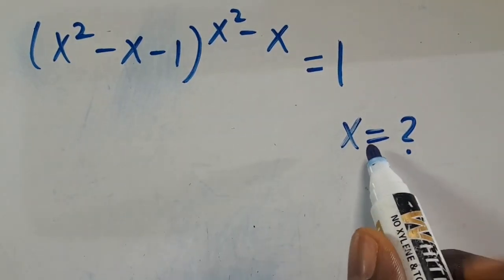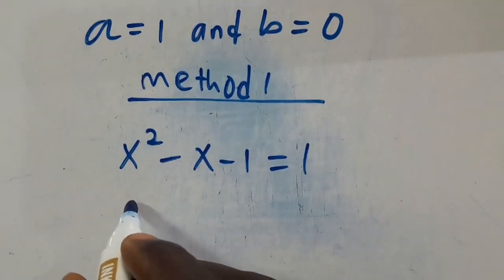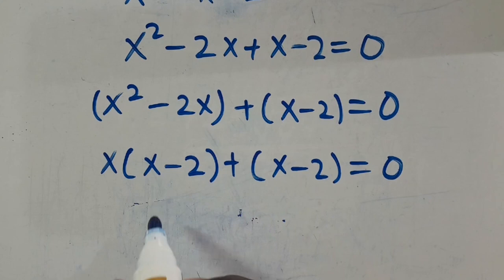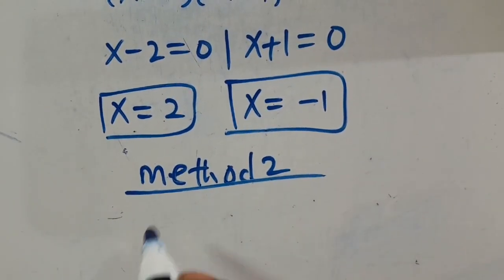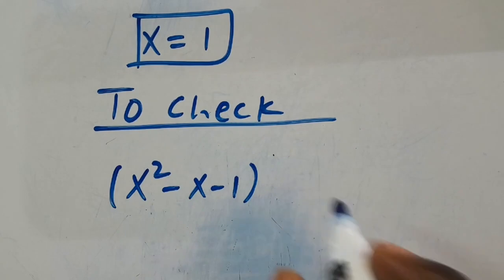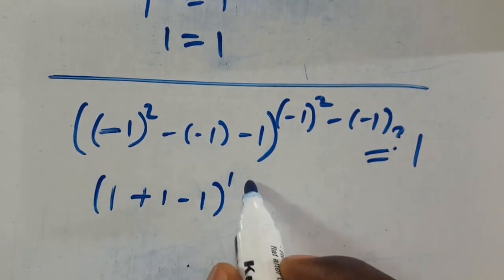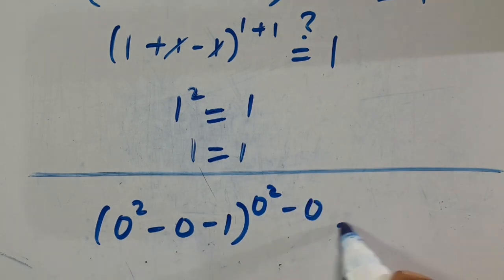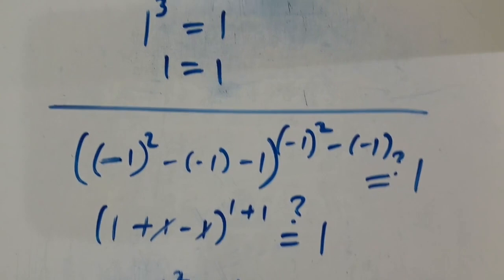Amazing Olympiad Mathematics: find x